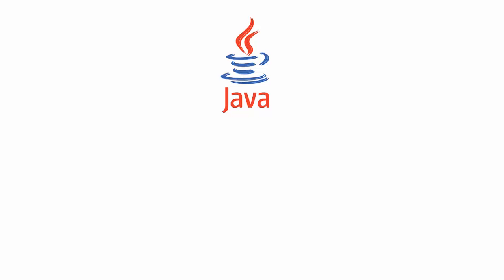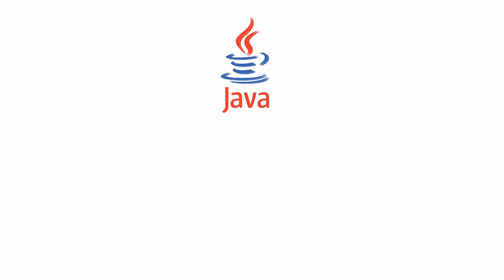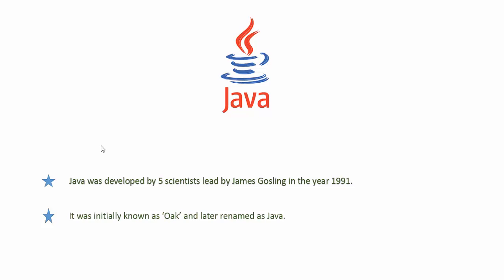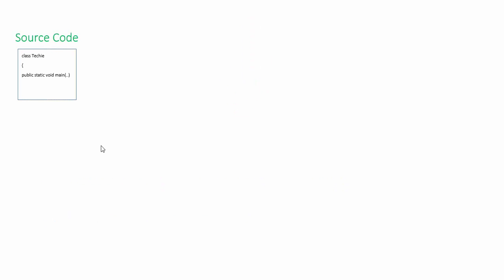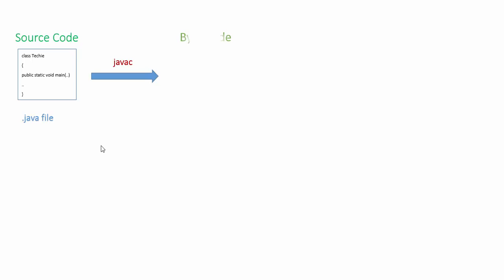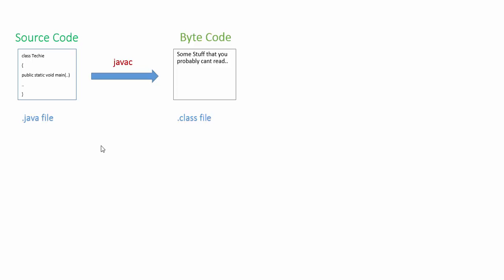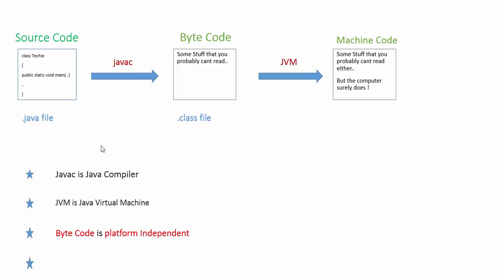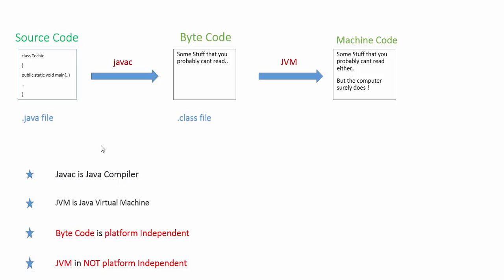Java Tutorial 1 - Introduction to Java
This video will guide you through the very basics of Java programming language.
for tutorials on more programming languages.